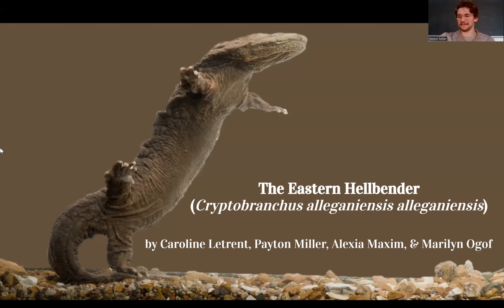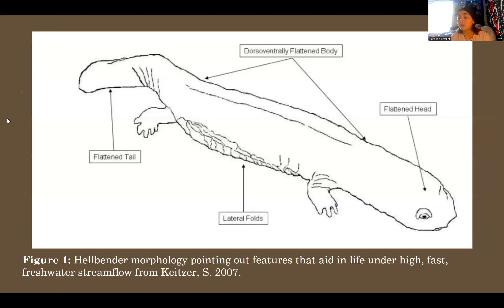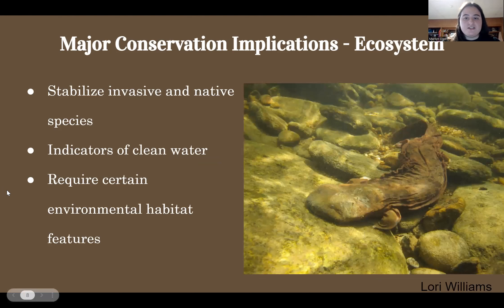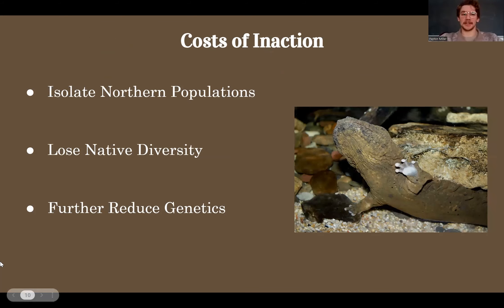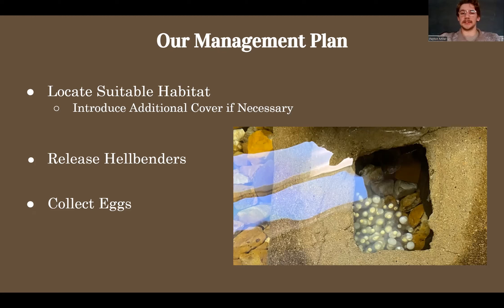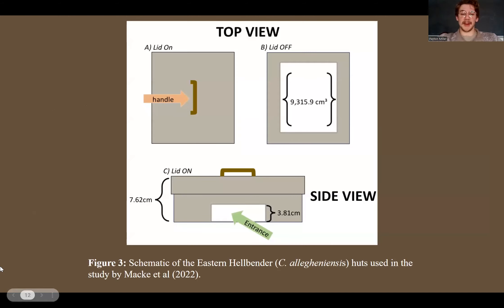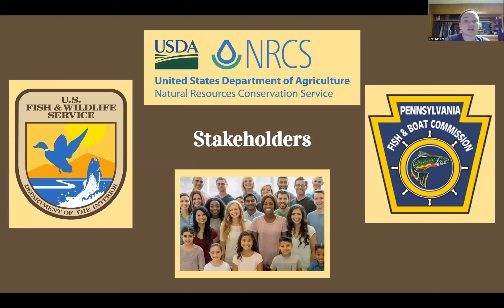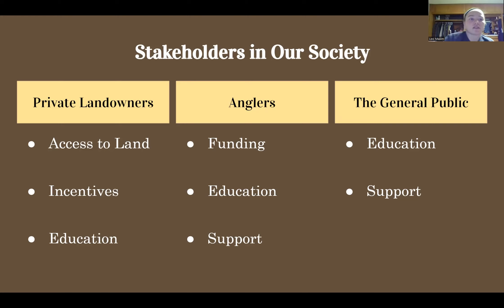Conservation Biology: EASTERN HELLBENDER MANAGEMENT PLAN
Final project for Conservation Biology discussing a management plan for Eastern Hellbenders.